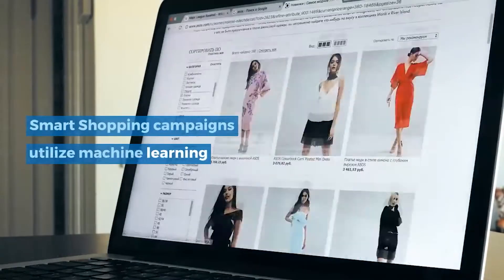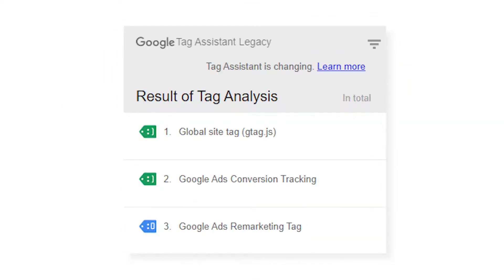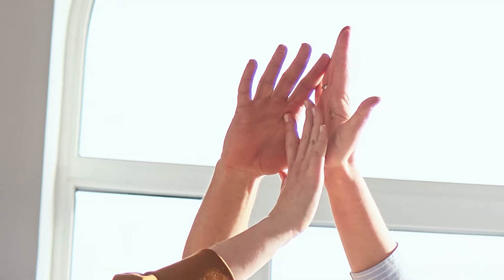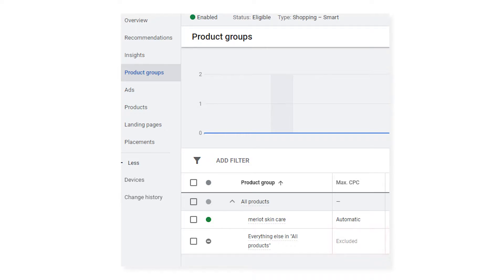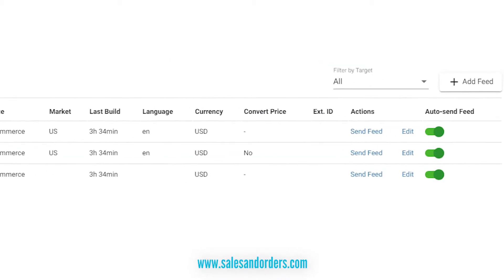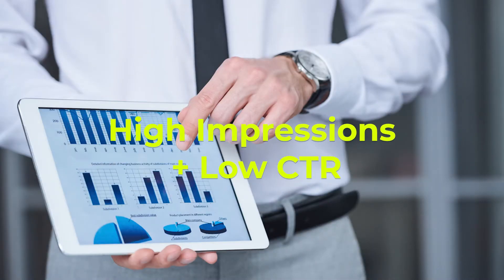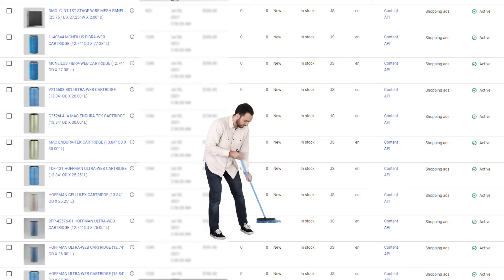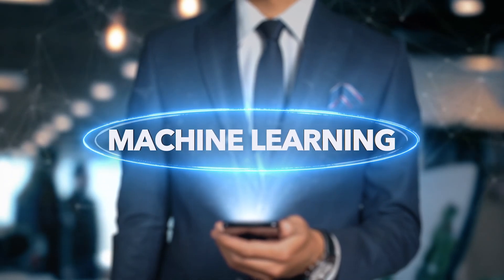How to Optimize Google Smart Shopping Campaigns - Beginner to Advanced Strategies for GoogleAds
In this video you will discover beginner to advanced strategies to get the best results from your Google Smart Shopping Campaigns. Follow the step by step guide for each strategy plus we throw in some additional optimization tips you can apply to your product feeds for even better performance.

With Smart Shopping campaigns, Google’s machine learning uses your product feed to create and show a variety of ads across different networks, including the Google Search Network, Google Display Network, YouTube, and Gmail. Google's systems test different combinations of the image and text assets provided in your feed, then select and show the most relevant ads, automatically.

*** Follow Us ***